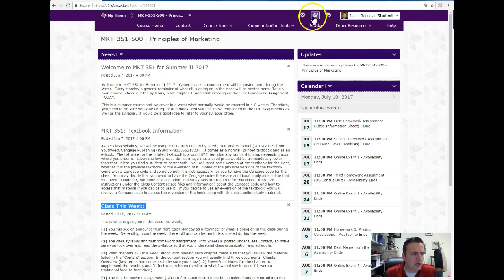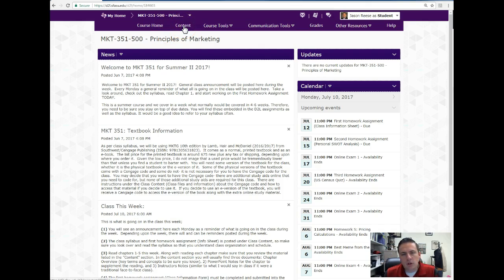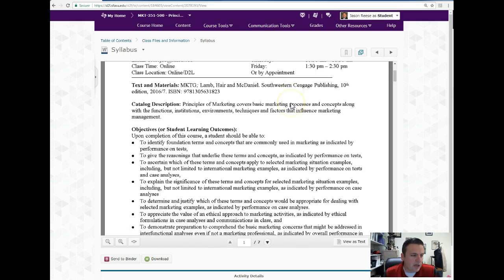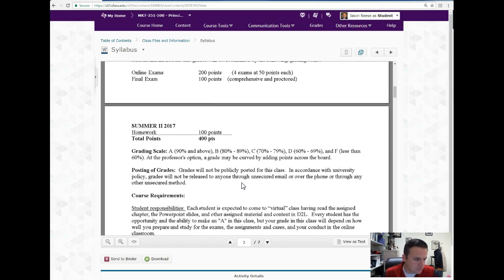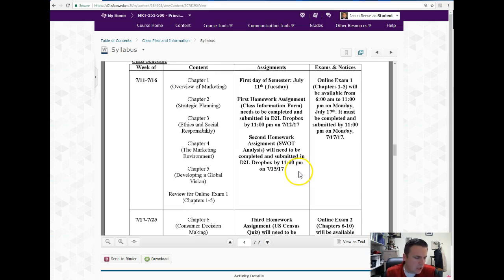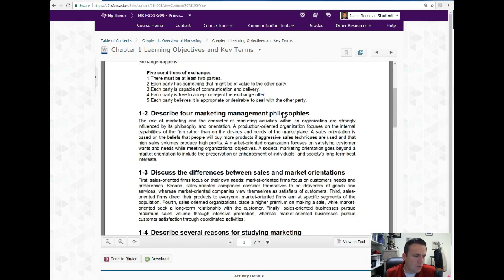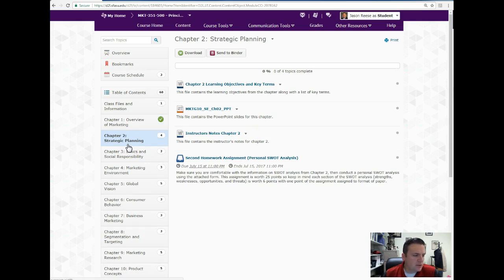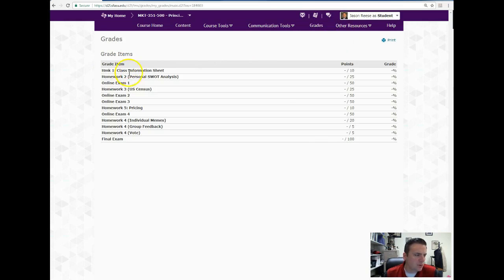Intro to MKT 351 - Sum II 2017